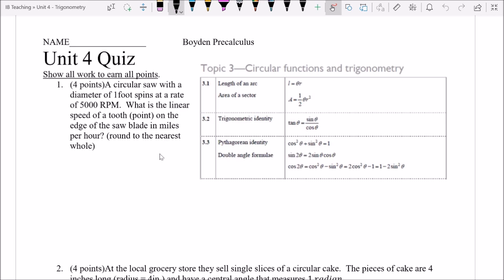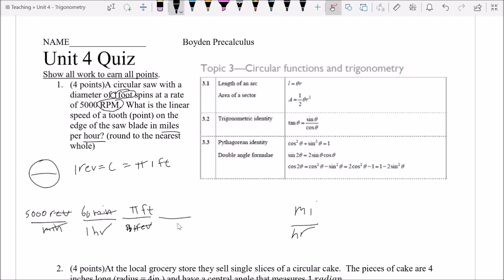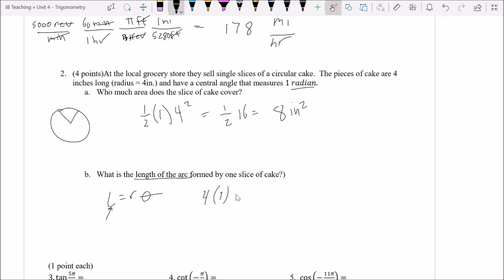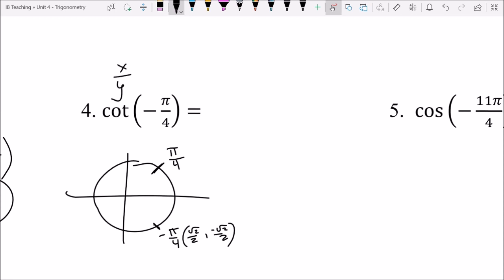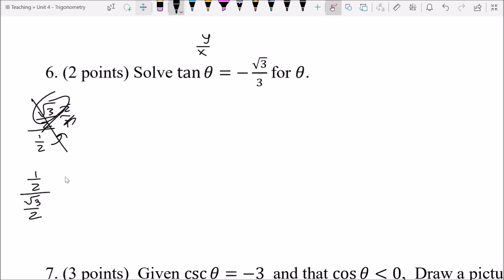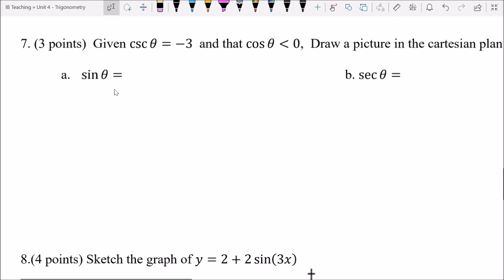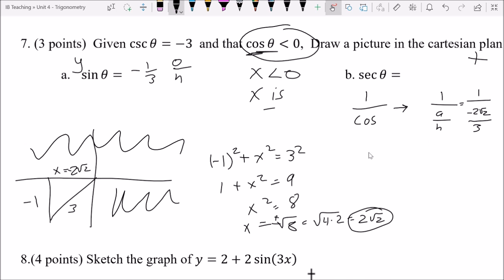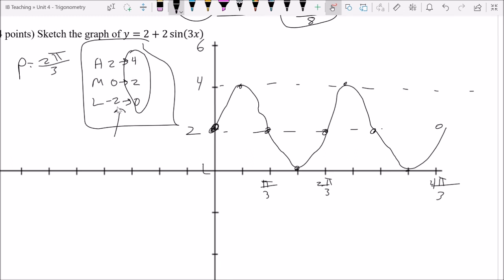Trigonometry Quiz Debrief/Tutorial